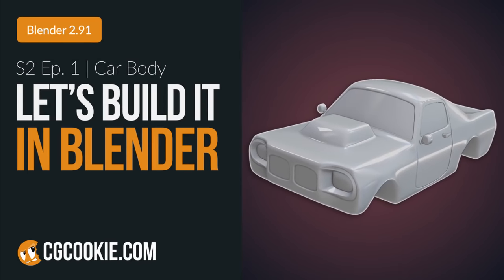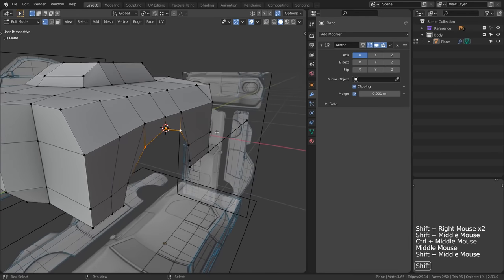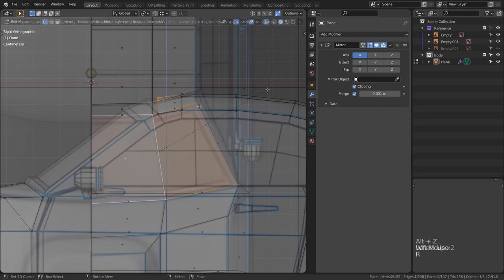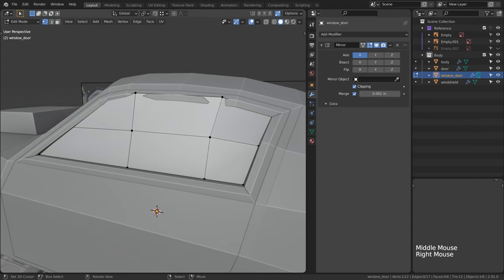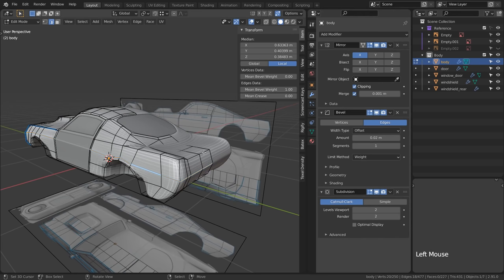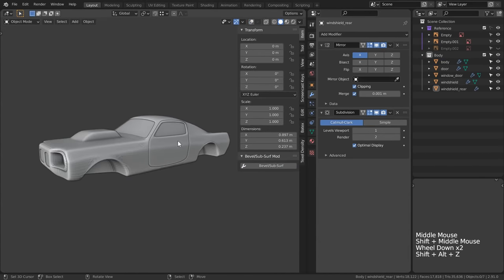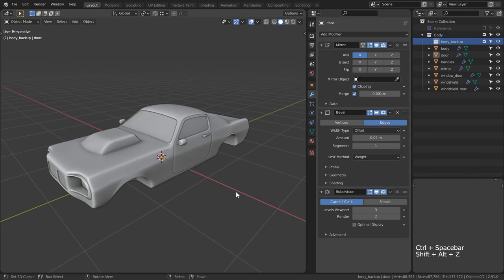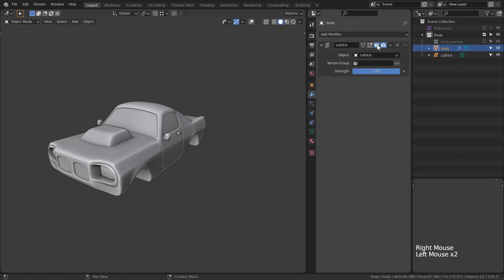Modeling a Car in Blender 2.9 | Let's Build It In Blender - Episode 1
🍪 In this season's debut Blender episode, work with CG Cookie Instructor Chunck as he models the first major piece of the stylized car model: The Body! We'll start easy by blocking in the vehicle front to back and end with applying a Blender lattice modifier to give the vehicle some character!

Chapters:
00:00 - Intro - What is Let's Build it in Blender?
00:30 - Blocking out the front of the vehicle in Blender
01:40 - Blocking out the rear of the car
02:48 - Creating the car doors in Blender
04:05 - Subdivide the mesh
06:12 - Creating mirrors for the vehicle
07:00 - Stylizing the vehicle in Blender with a lattice modifier

For Blender beginners, we have a free tutorial series "Getting Started with Blender"